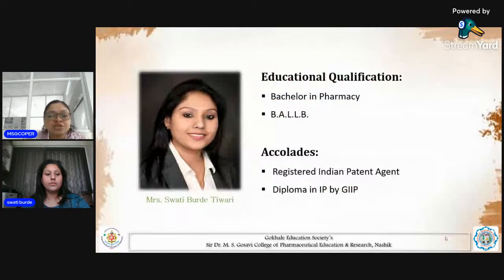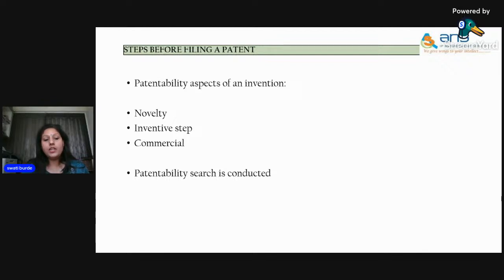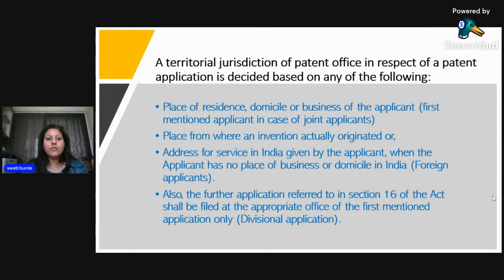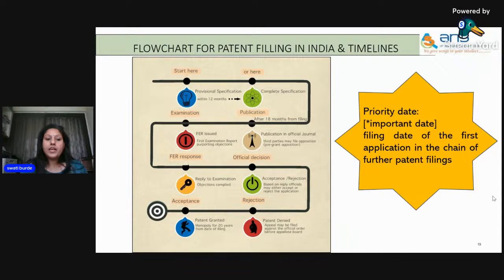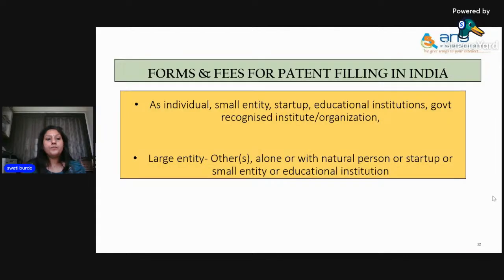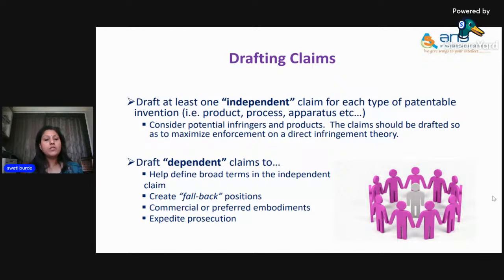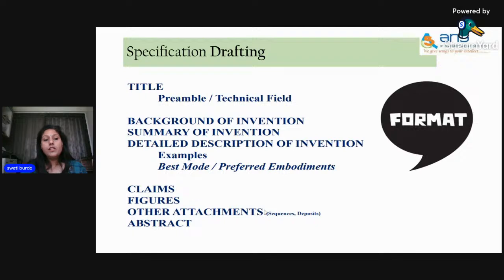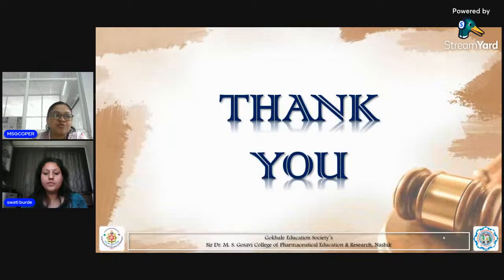Session II: Roadmap for patent filing & drafting process in India.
by Mrs. Swati Burde Tiwari
CEO & Patent Attorney (Indian Patent Agent No. IN/PA-1742)

One Day National Level Webinar
On
Exploring Patent’s Avenue From “BASICS TO FILING” In Pharmaceutical Research
under the aegis of Internal Quality Assurance Cell (IQAC) @MSGCOPER
by Department of Pharmacognosy.